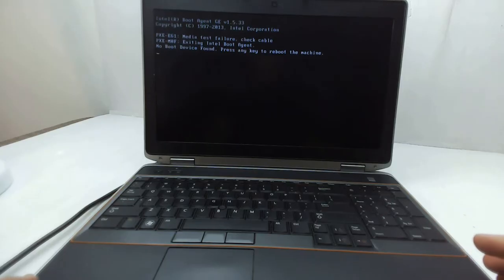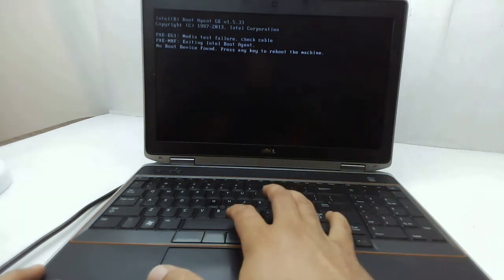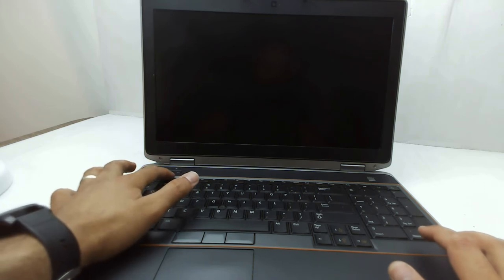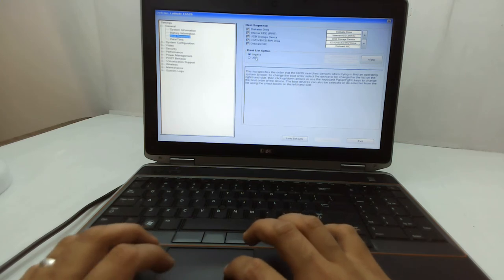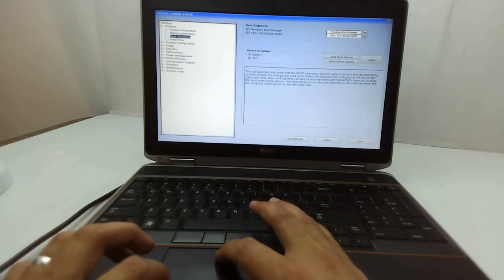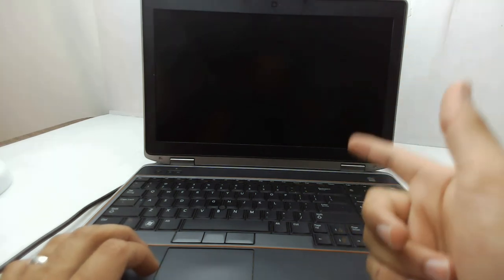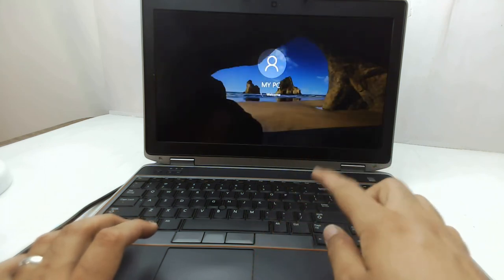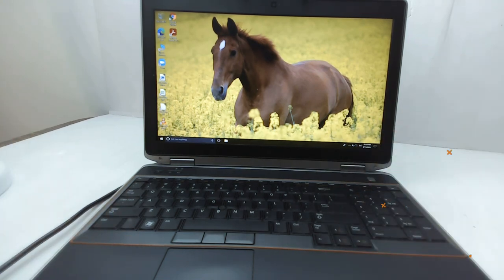No Bootable Device found in windows 7, 8, 10 / UEFI and Legacy Boot options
How to Solve No Bootable Device found in windows 7, 8, 10 / UEFI and Legacy Boot options